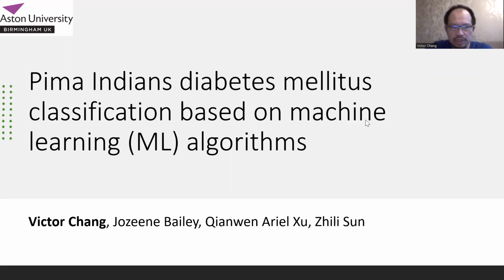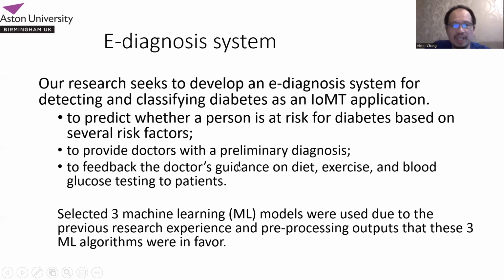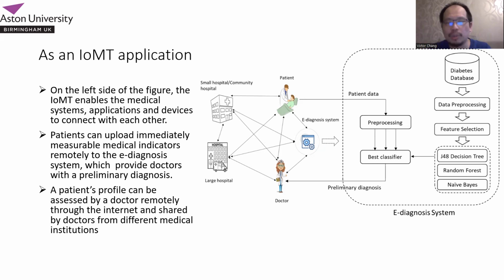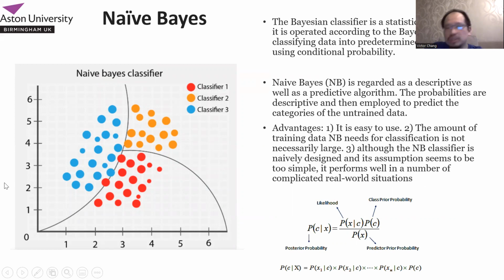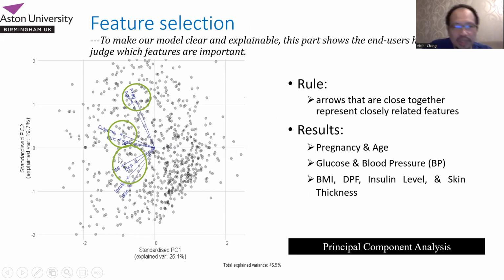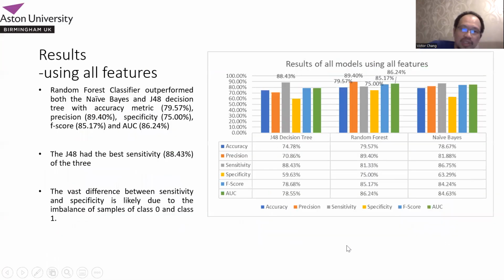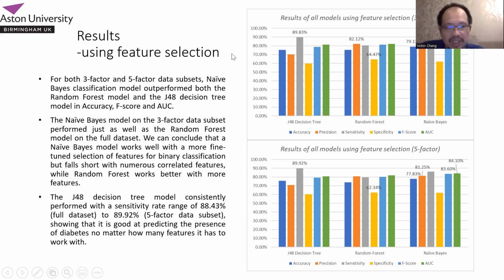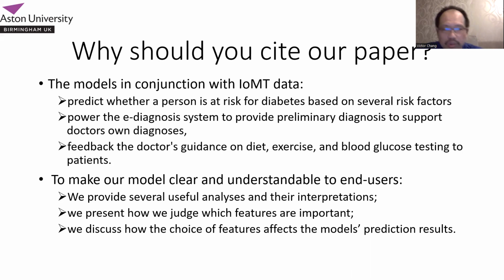Pima Indians diabetes mellitus classification based on machine learning (ML) algorithms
This paper is FREE FOREVER. You can download

I gave this talk at night. resisted hunger, and just to see if I could still present satisfactorily :-) ^_^.